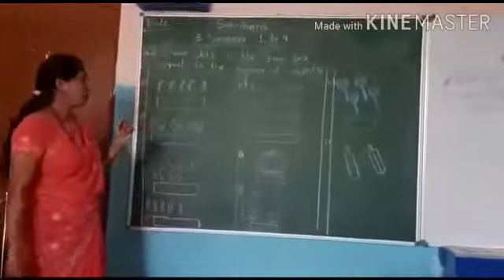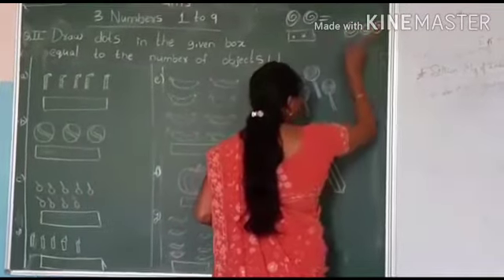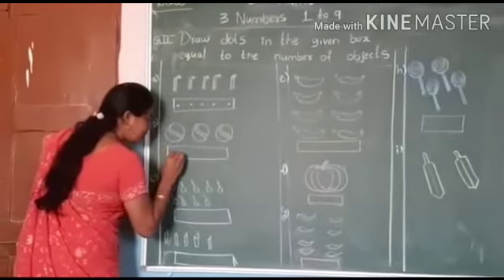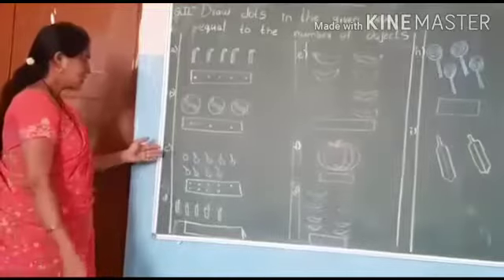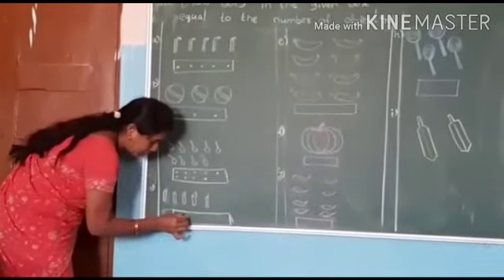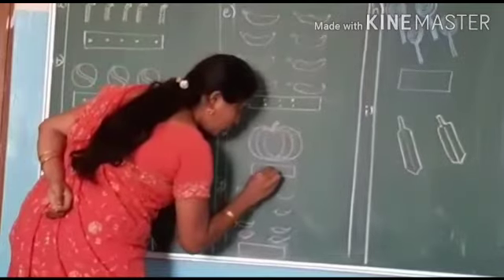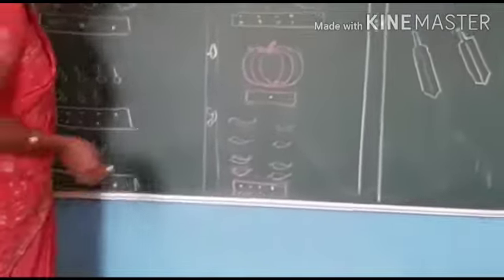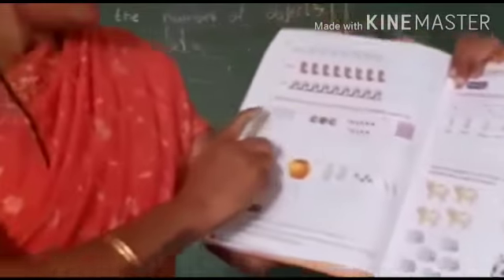Unit 3 exercise 3.1 part - 2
Class I Maths  Ptd. by Mrs. Shivaleela T.